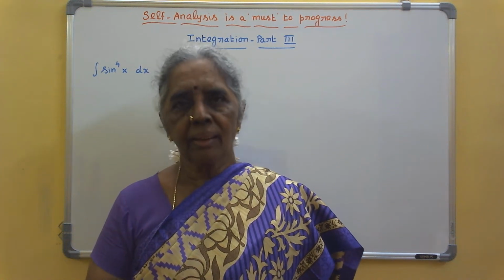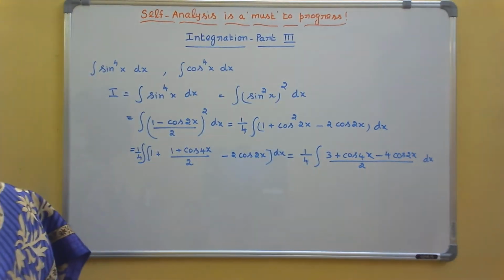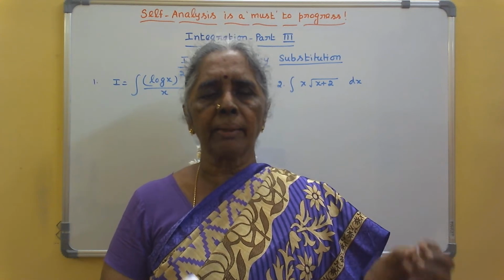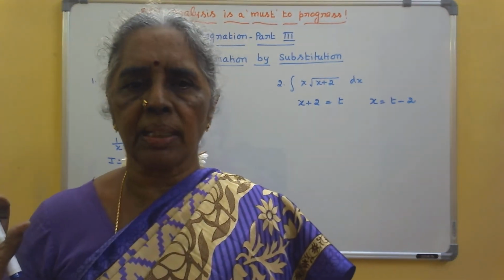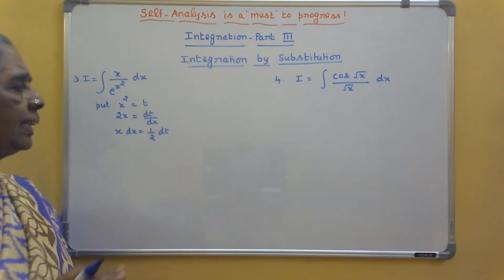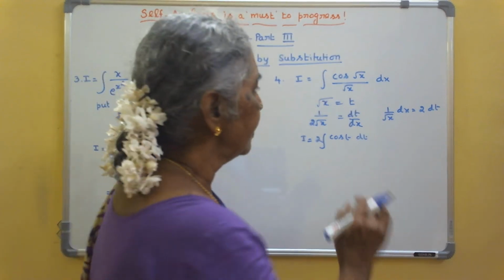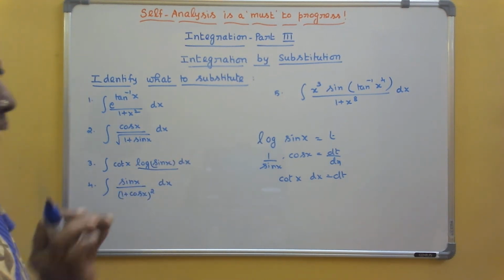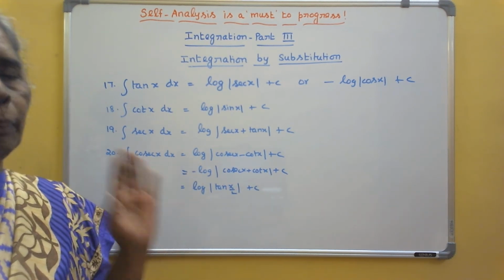CBSE XII -- TERM 2 -- INTEGRATION -- PART III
In this Video Integration by Substitution is explained step by step with example sums.
Few sums are identified as what to substitute.